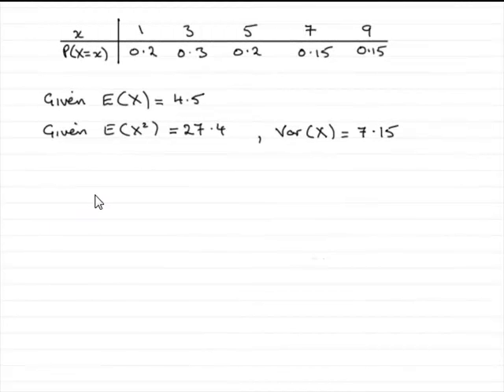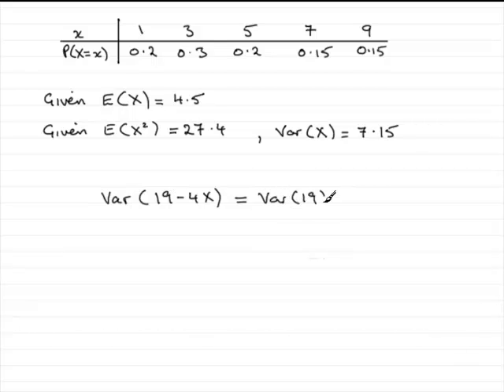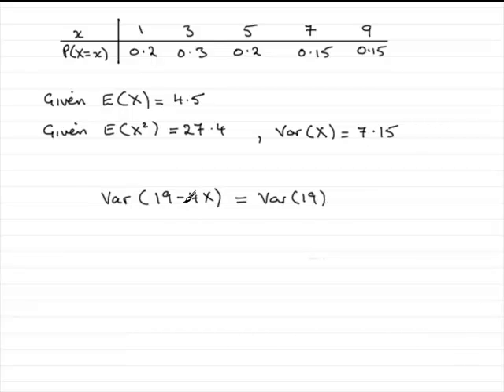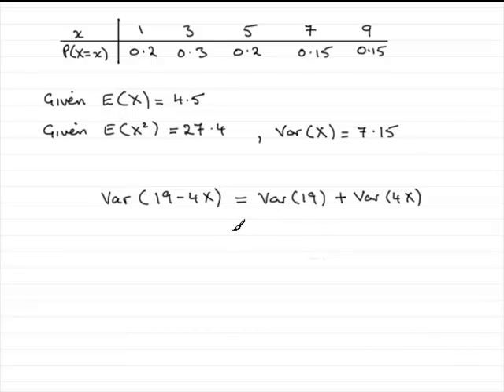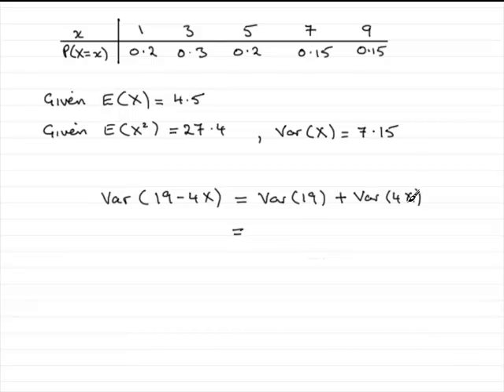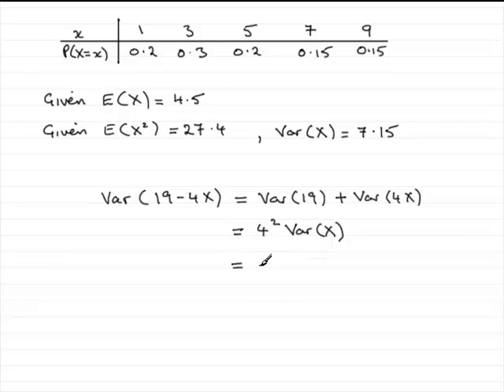A-Level Edexcel S1 June 2007 Q7(f) : ExamSolutions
Worked solution to this question on Discrete Random Variables. To see the question go to ExamSolutions